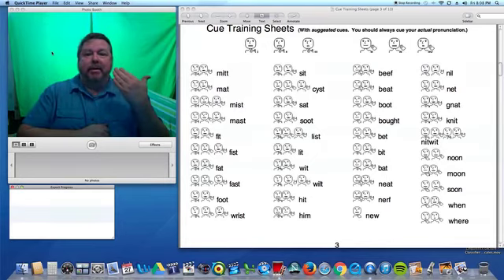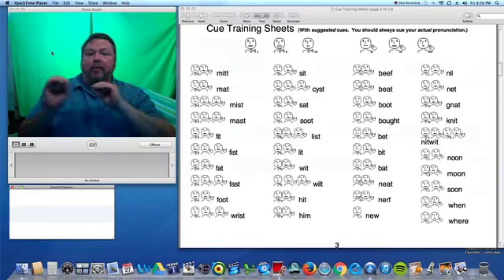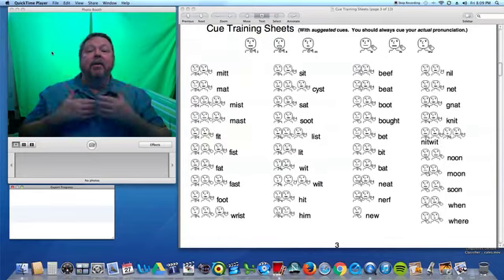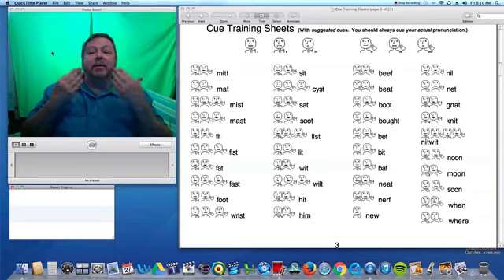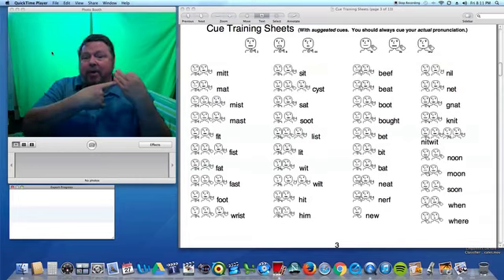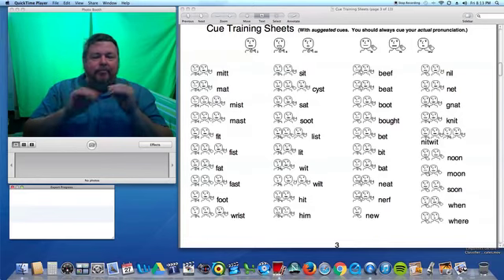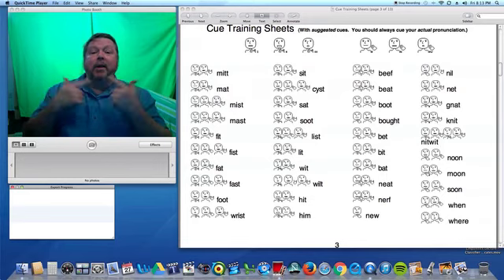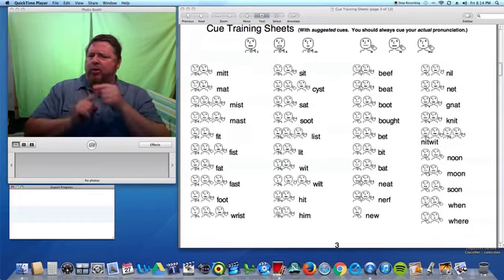Hand & Mind's Cue Training - Sheet #03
This is a Cue Training Video designed for new learners of manual Cueing for spoken language and speech sounds.